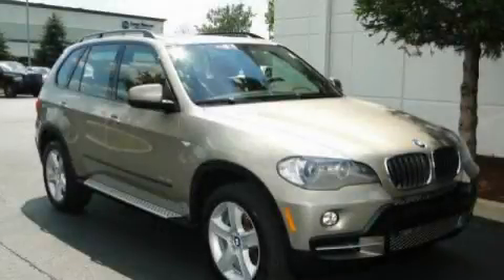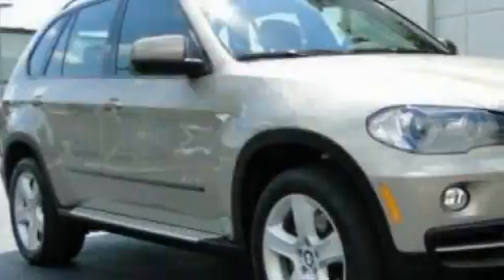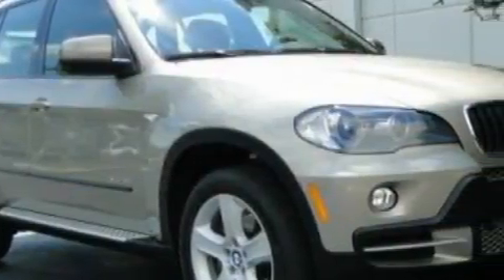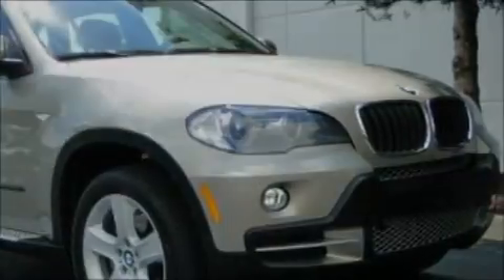2009 BMW X5 Schererville IN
Year: 2009
 Make: BMW
 Model: X5
 Engine: 3.0L I6
 Trans.: Automatic
 Exterior: Copper
 Miles: 13,315

 1400 U.S. 41